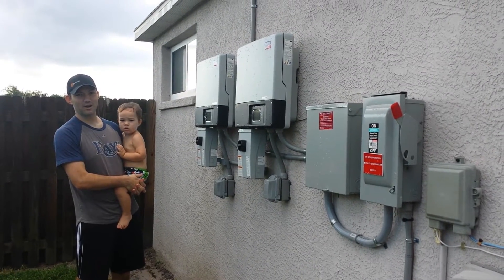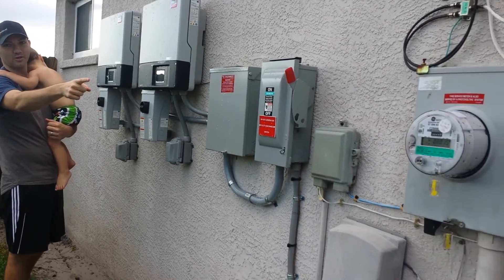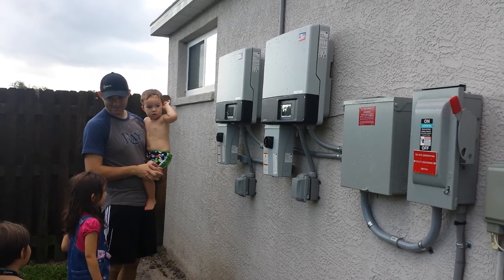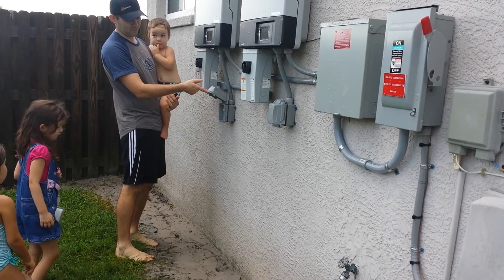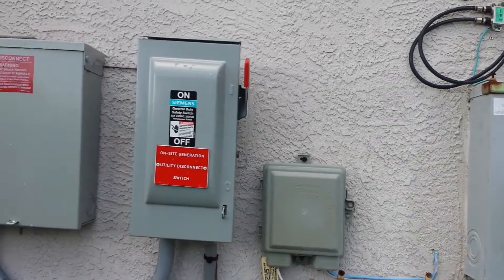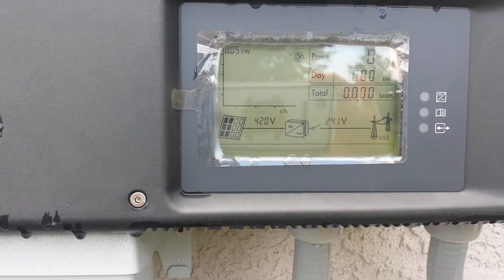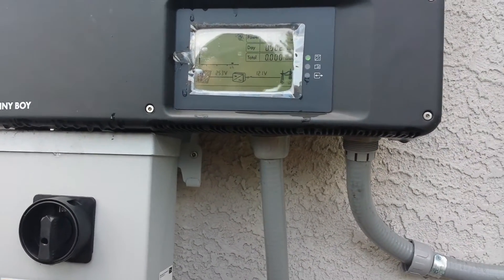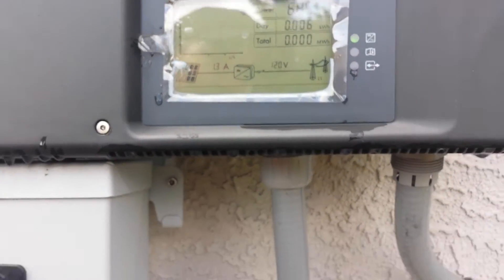Turning on our Solar Panels & Sunny Boy SMA Inverters For The First Time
We love our new solar panels.  It was so nice to turn on our 2 inverters once our power company changed over our meter.  They are running great and are now saving our family hundreds of dollars every year!